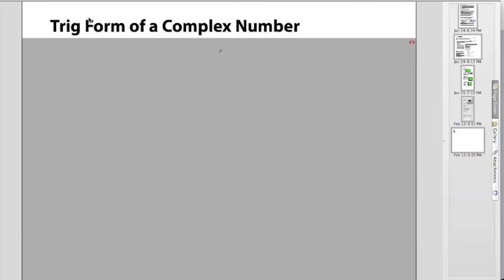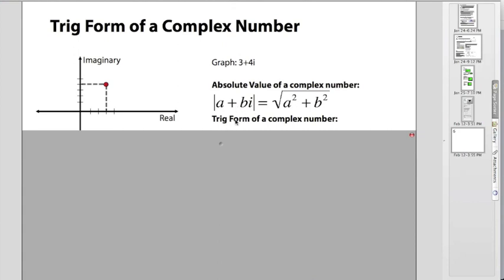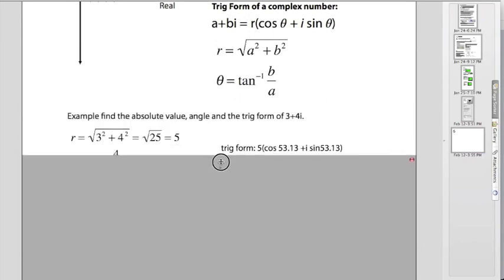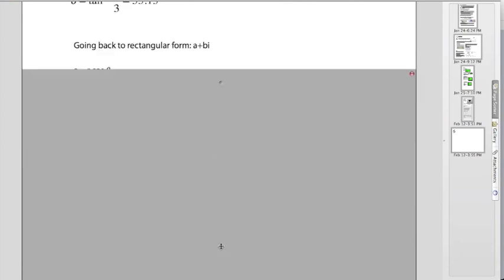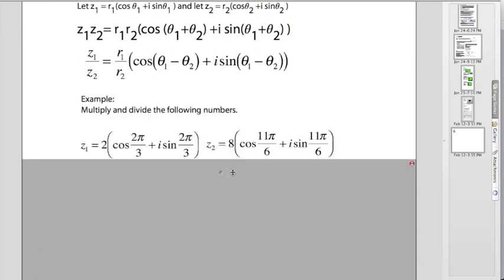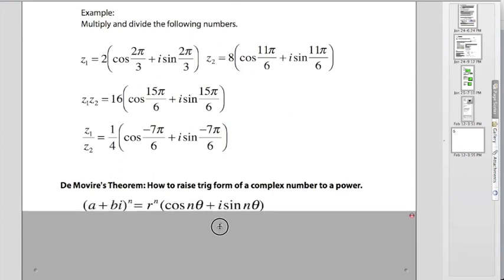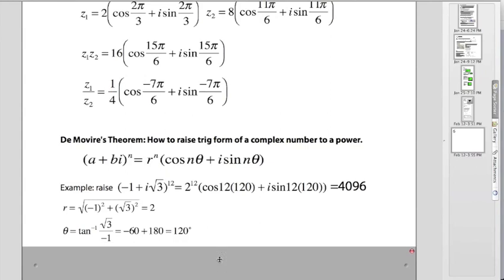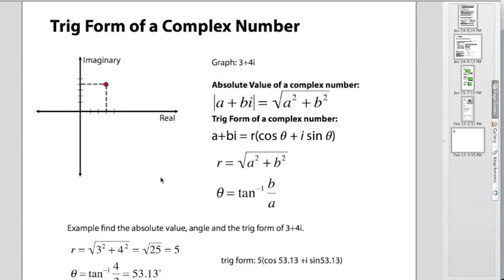Trig Form of a Complex Number